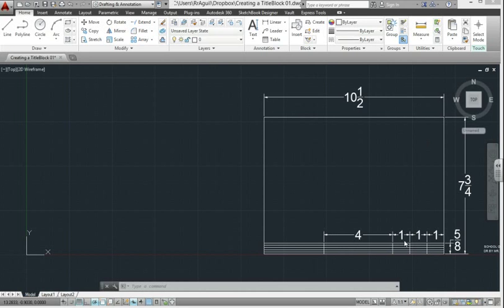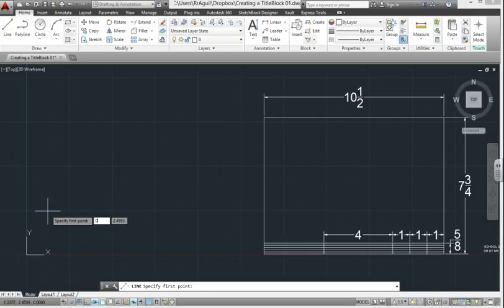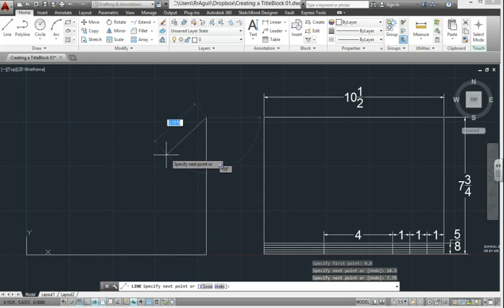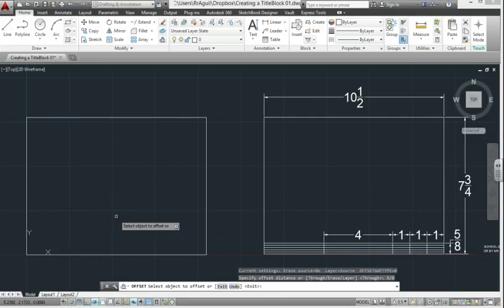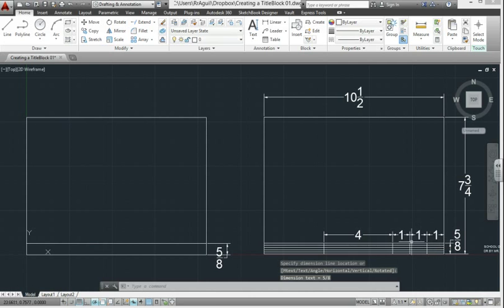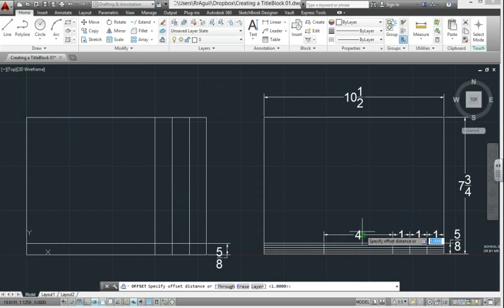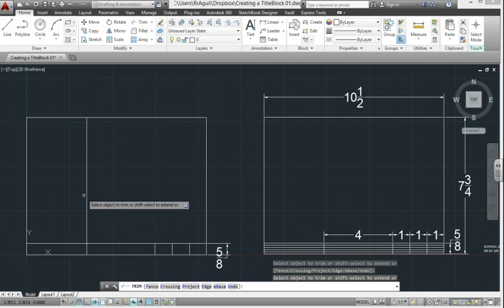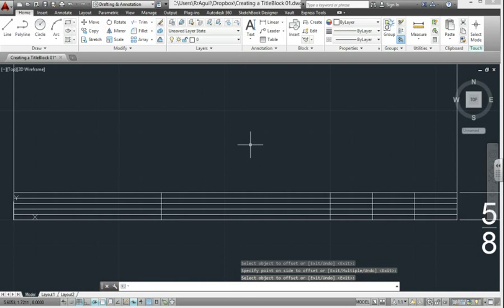01 Create A Titleblock